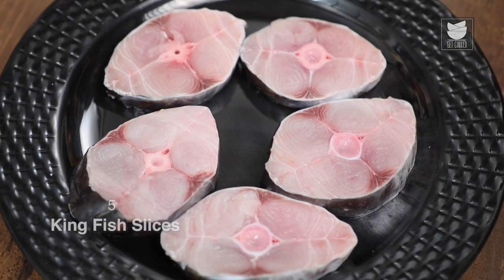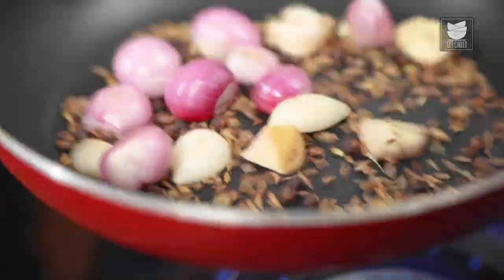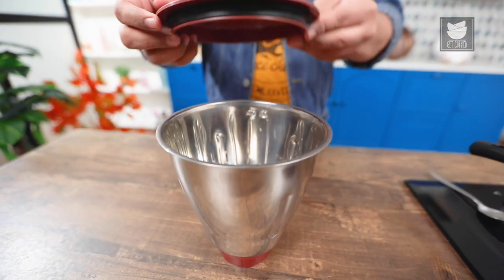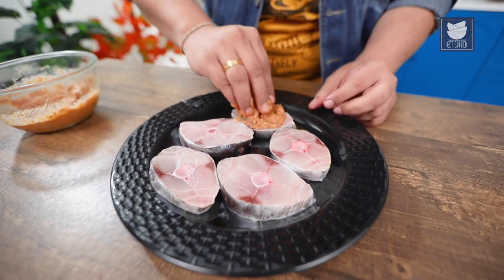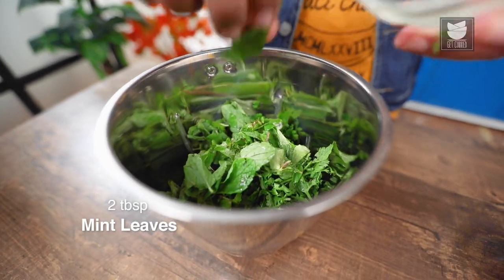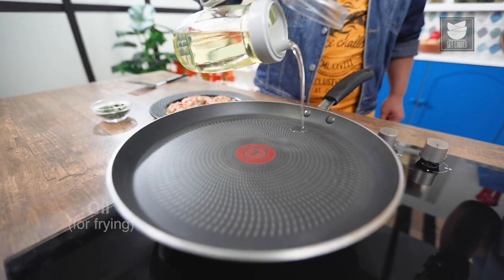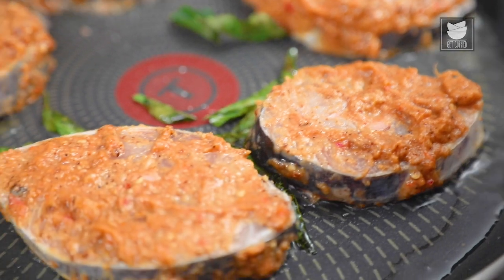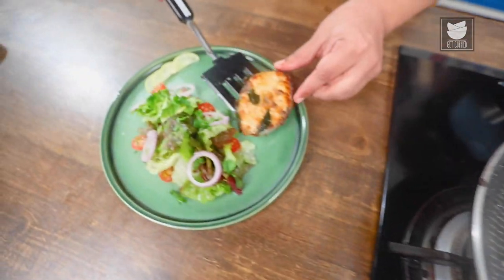Chettinad Fish Fry | Easy Fish Fry Recipe | South Indian Cuisine | Fish Fry Recipe By Prateek Dhawan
Learn how to make Chettinad Fish Fry with our Chef Prateek Dhawan.

Introduction
Fish is rich in omega 3 fatty acids & proteins. It lowers blood pressure and increases good cholesterol levels when eaten in moderate quantities. Chettinad Fish Fry Recipe is a delicious and spicy preparation of fish made in the Chettinad region of Tamil Nadu, India. It’s a spice lover’s haven! This fish fry recipe has a host of delectable spices used for marination giving it a unique touch. Surmai fish (King Mackerel) pieces are marinated and then pan-fried till they turn crispy and brownish. Try out this amazing fish recipe today & let us know how you like it.

Preparation of Marination
5 King Fish Slices
1 tsp Fennel Seeds
1 tsp Cumin Seeds
1/2 tsp Black Peppercorns
3-4 Garlic Cloves
Ginger (chopped)
3-4 Shallots
2 tbsp Tomato Purée
2 tsp Tamarind Paste
2 Red Chillies (chopped)
1 tbsp Coconut Oil
Salt (as required)
2 tbsp Rice Flour

Preparation of Mint Chutney
1/2 cup Coriander Leaves (chopped)
2 tbsp Mint Leaves
2 Green Chillies (chopped)
2-3 Garlic Cloves
1 tsp Black Pepper-Cumin Powder
Salt (as required)
1 tsp Lemon Juice

Frying the Fish
Oil (for frying)
Curry Leaves

Copyrights: REPL